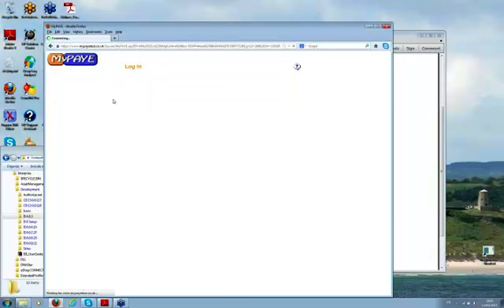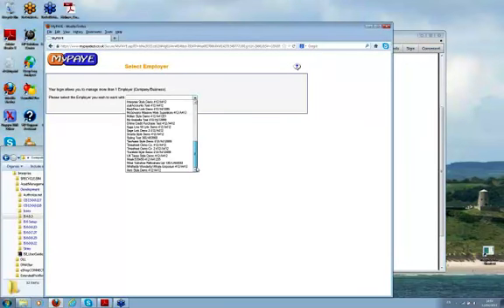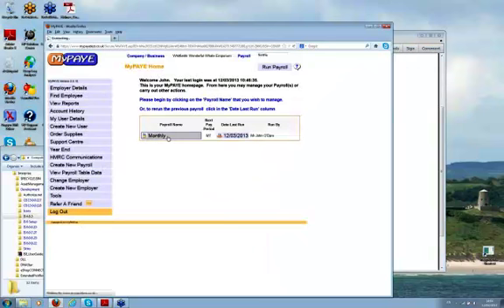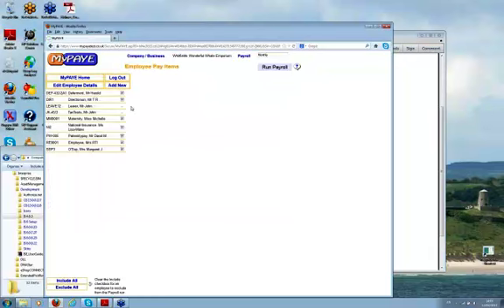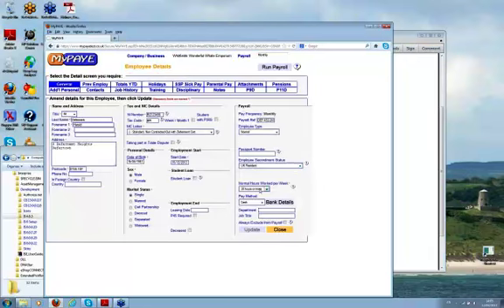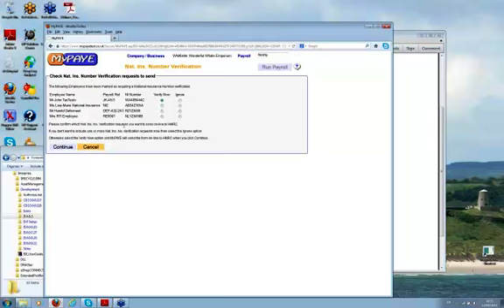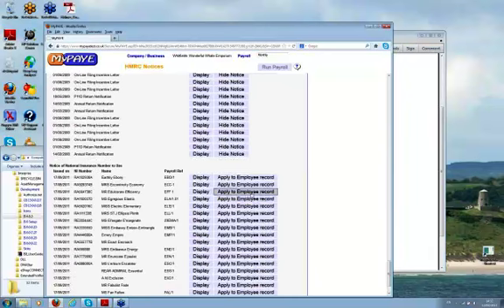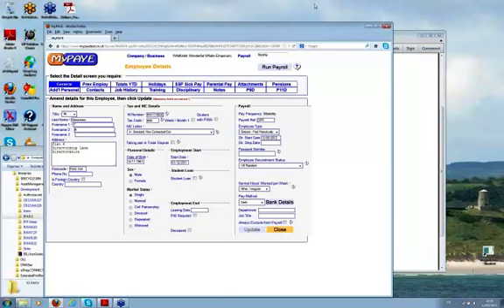RTI made simple with MyPAYE online payroll solution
New RTI functionality from MyPAYE online payroll solution